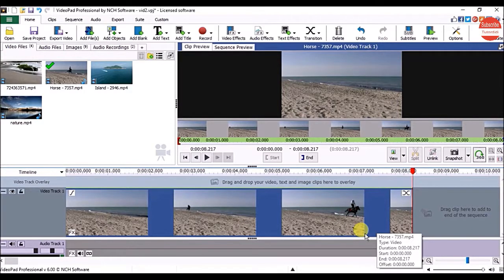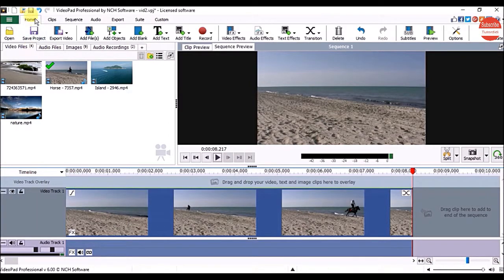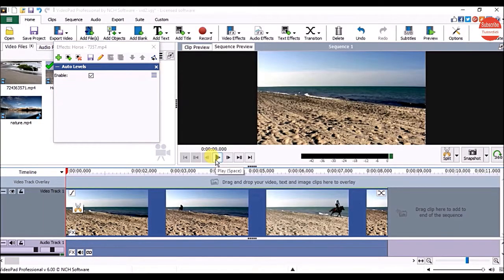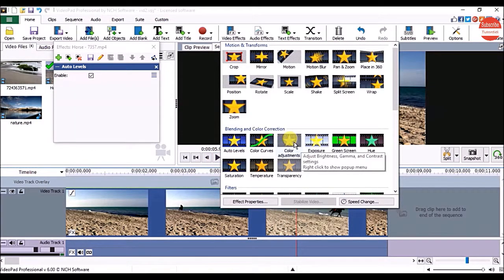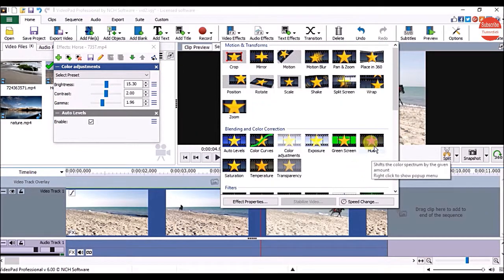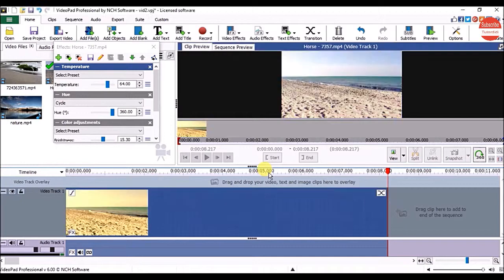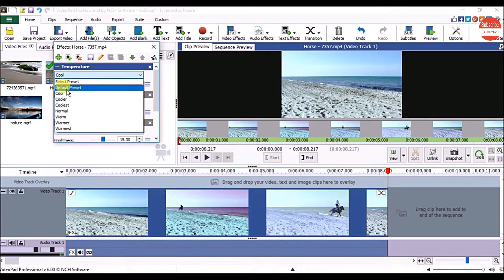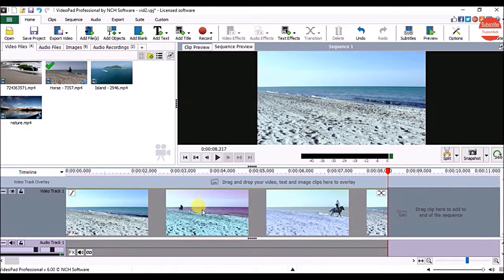Video Effects (Group B) - Videopad Tutorial #9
In this video you are going to see how to use blending and color correction effects.

  👍 If you like the video please click on like button
  ❓  Have any question regarding this video put it in the comment
        box.

Auto levels effect -
To add the effect click on the clip on the sequence, and on home tab click on the video effects. Under blending and color correction click on auto levels in effects window under auto levels check the checkbox next to enable to activate the effect.

Color Adjustment effect -
If you want you can do color adjustment for that click on video effects and click on color adjustment to change the the contrast drag the contrast slider. Same way you can drag the gama slider.

If you want you can click on hue click on preset option and click on cycle option.

Temperature effects - cool/warm effect
To give cool or warm appearance to your video click on the video effects and click on temperature.
On the preset click on the cool option and you can see the preview in clip preview panel.

Click on the other options to check them once you like the effect click on it to apply it to your picture or the video. Once done click on the close button of the effects window.